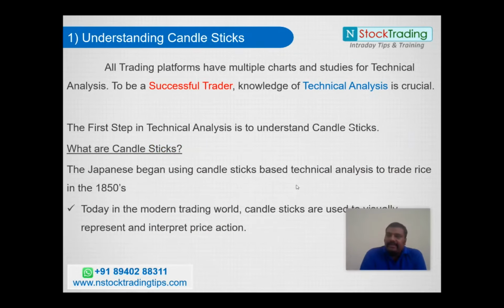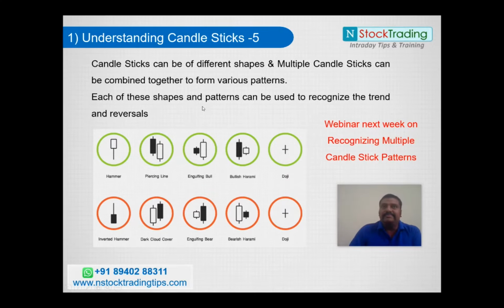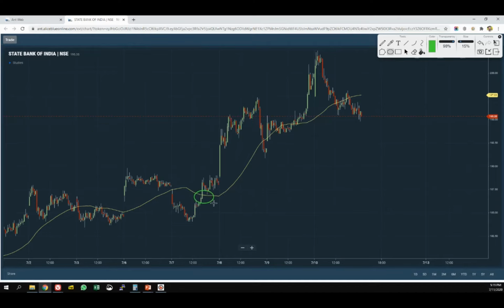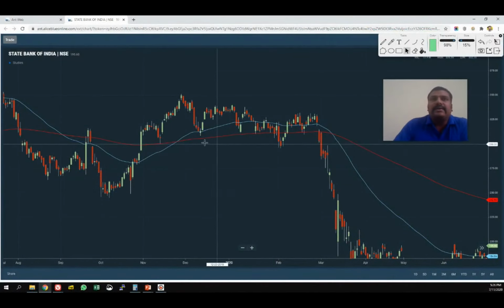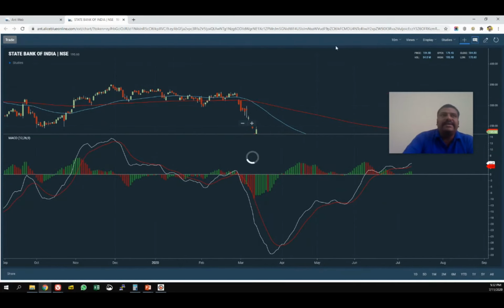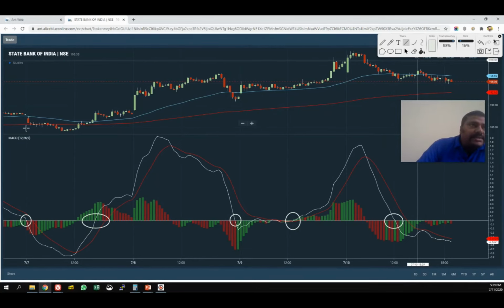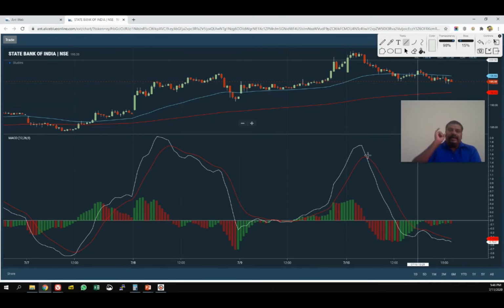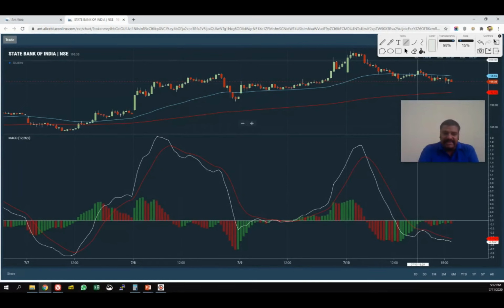Recorded Webinar - Basics of Candle Sticks, Moving Averages & MACD including 5 Trading Strategies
In this recorded Indian Stock Market Traders Training Webinar Video, Beginners can learn how to understand Candle Sticks, Moving Averages Indicators & MACD Oscillator along with 5 different Trading Strategies with examples.

This training video is based on myself Naveen Gorky Kamaraj and my Father & Mentor Mr.Kamaraj Arunachalam's trading experience over years.

Strategies shown - SMA crossover, Two EMA Crossovers, MACD Line & Signal Line crossover, MACD Line above 0 and below 0, MACD Histogram

If you like the video and want to join our Premium Whatsapp / Telegram group for more training, support and guidance,
Please click the link below to open your new trading account in Alice Blue under our referral.